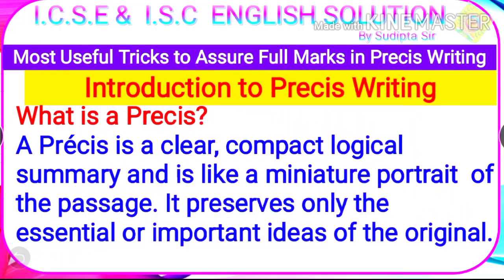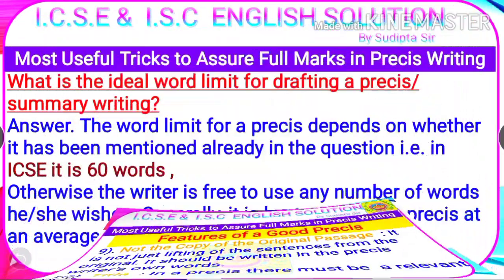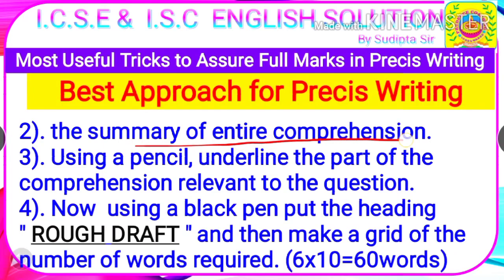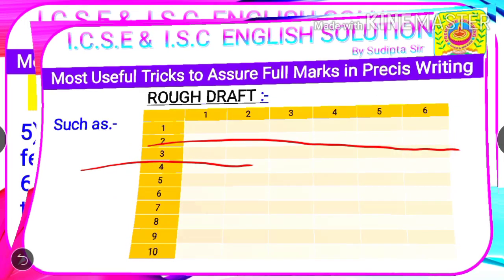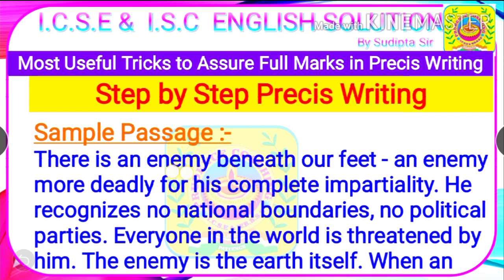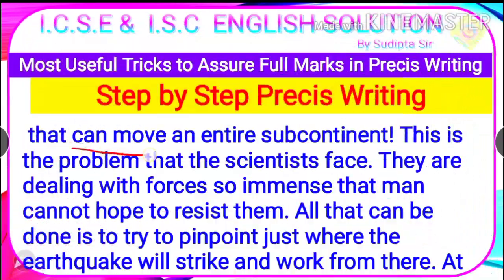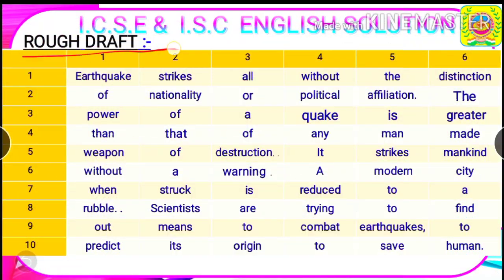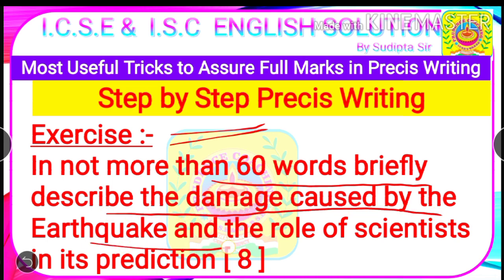Best Approach for Scoring Full Marks in Precis Writing || ICSE Precis Writing Example & Exercise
Join the following group to get latest study materials for English Literature , Language , History, Geography , Biology and Physics